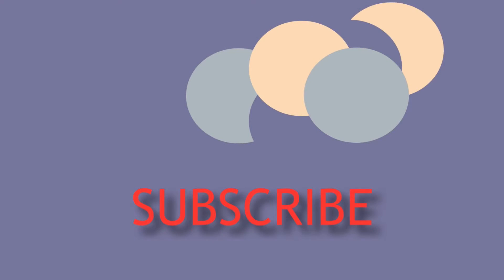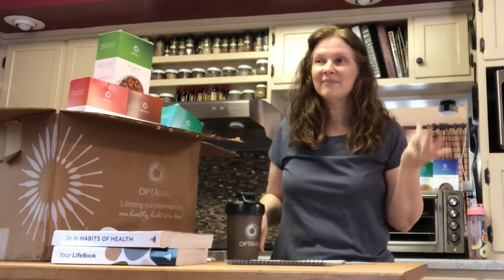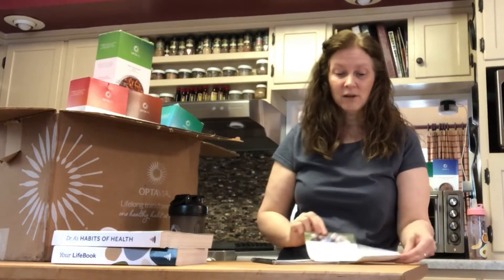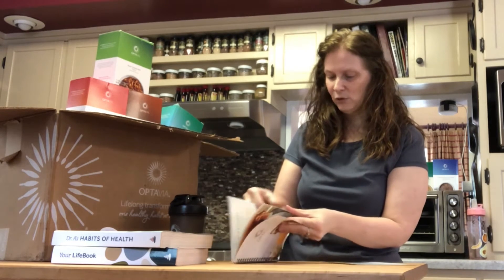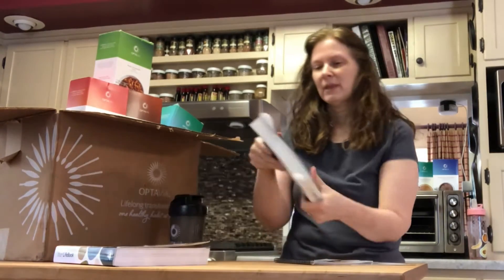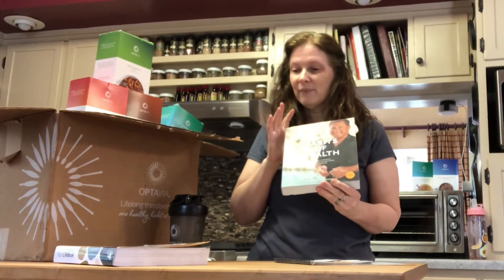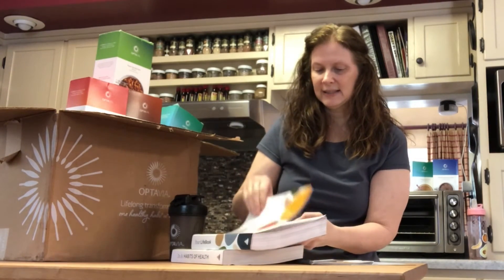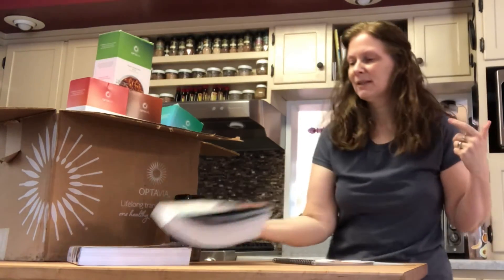Optavia - Opening Your First Box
A quick overview of all the exciting stuff inside your first Optavia Box!

The Optavia Program has worked for us so well that we decided to help others.
Cathy lost 48.6 lbs to date and Gary lost 40 lbs (during Thanksgiving, Christmas, and New Years to boot!) and has maintained his weight for months.  After trying many diet plans, this is THE one that has been the very easiest ever, says Cathy.  Incredibly terrible inflammation is 90% gone and she is enjoying life now, when before starting program she was constantly in pain and hating it.

Want to start your health journey?  Fill out this form and we will coach you to get there!